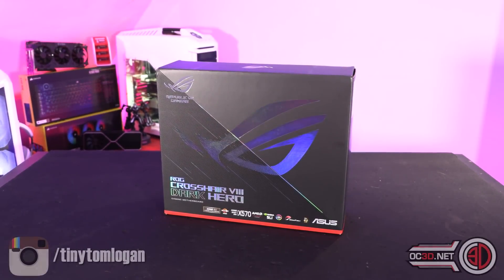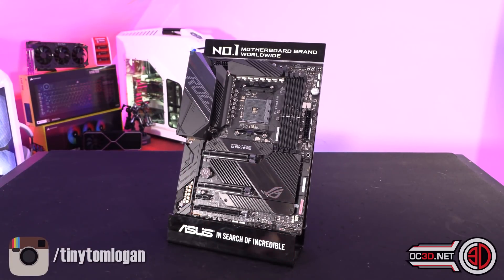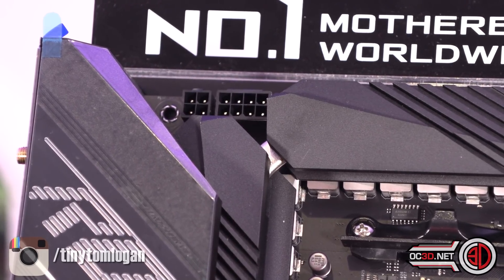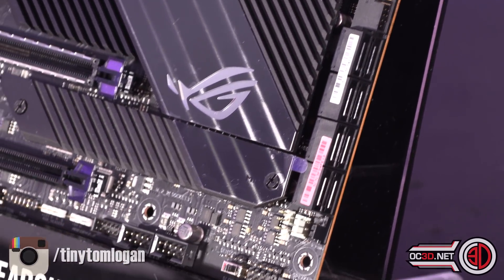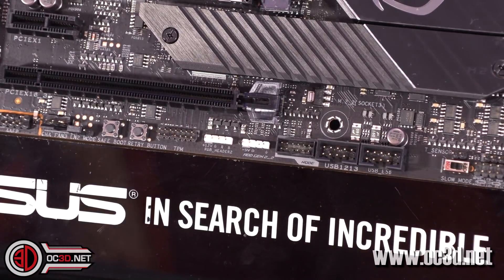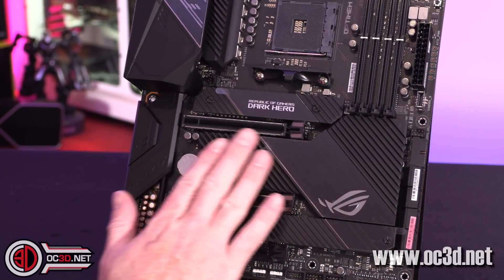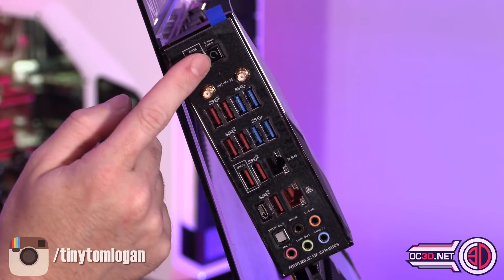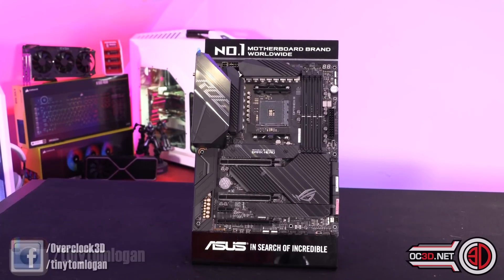Asus ROG Crosshair VIII Dark Hero Preview